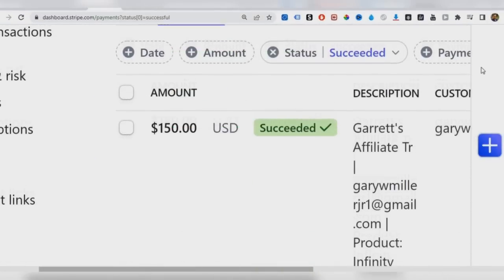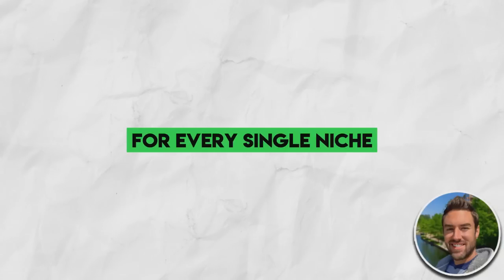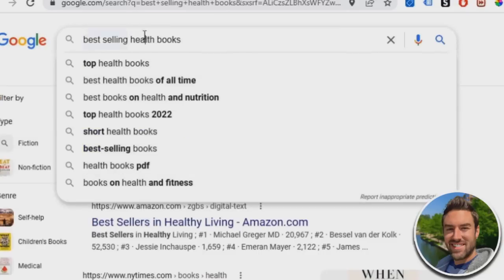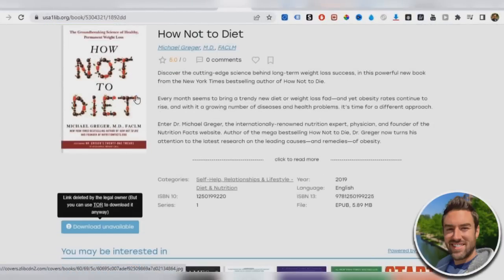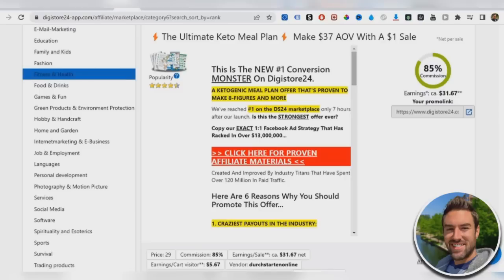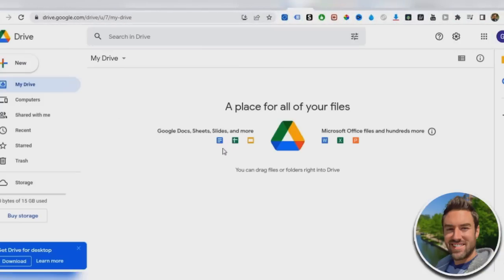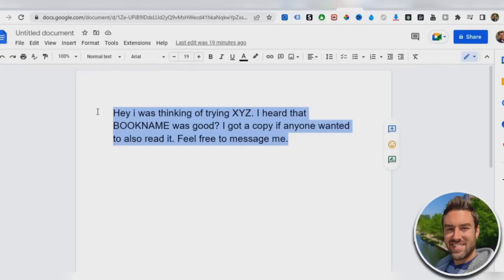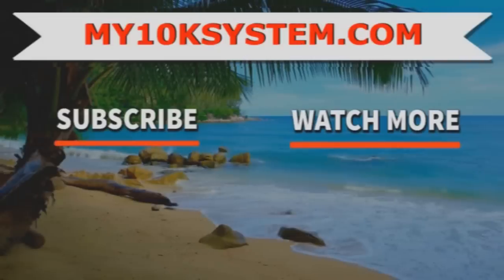EASIEST Digital Marketing Method Only Takes 10 Min! (100% LEGIT)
In this video, I'm going to share how to easiest Digital Marketing method!

► Resources for Method ◄

"Hey I was thinking of trying XYZ. I heard that BOOKNAME was good? I got a copy if anyone wanted to also read it. Feel EASY to message me.